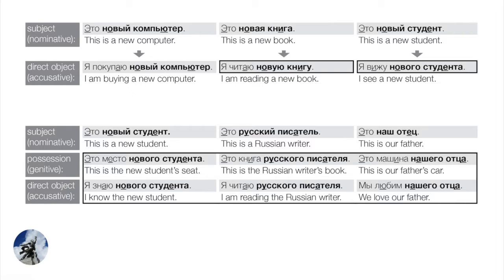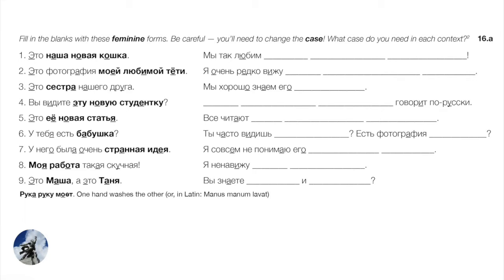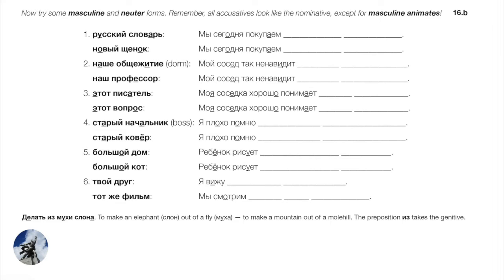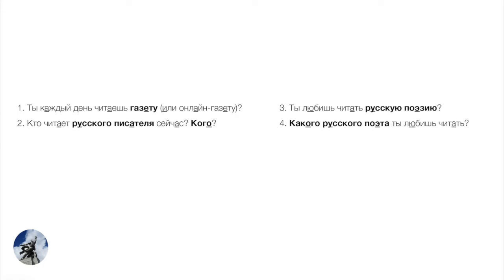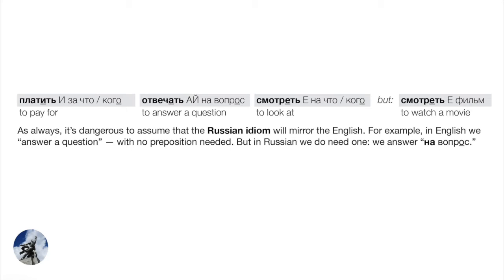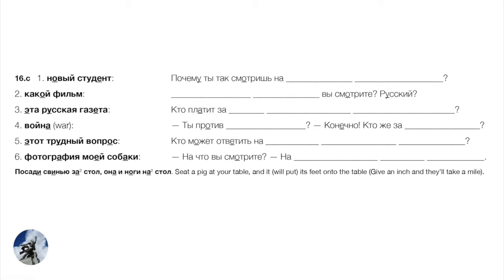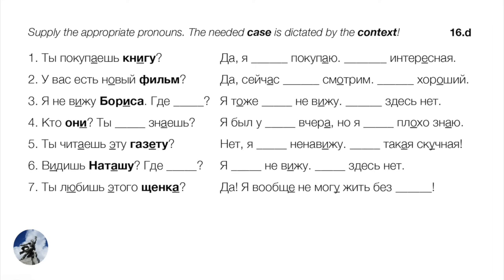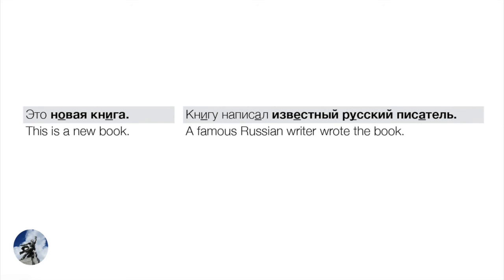The Russian Accusative Case (Day 16 of Russian Through Propaganda)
Today we learn the accusative singular case endings, as well as pronouns. Along the way we look at a few posters, one of which offers a rather disturbing glimpse at the Soviet collectivization of agriculture. We also discuss a simple but EXTREMELY important point concerning Russian word order.

Reading Gogol's Petersburg Tales in Russian:

Reading Crime & Punishment in Russian:

Reading Chekhov's Stories in Russian: